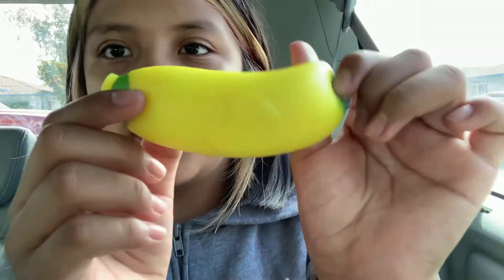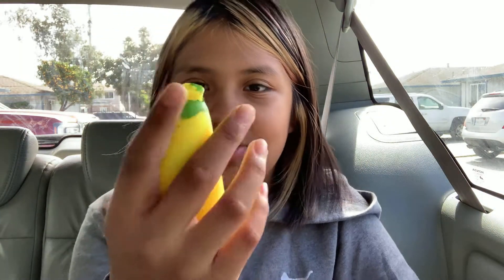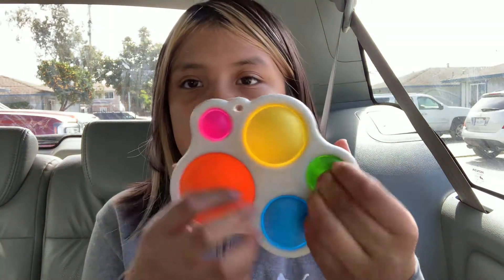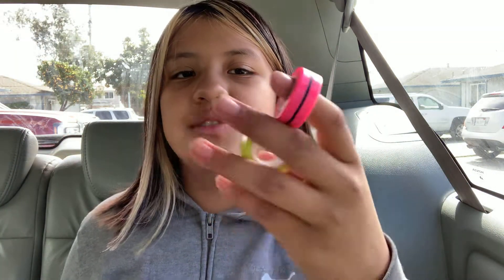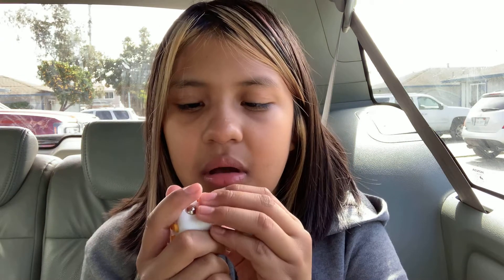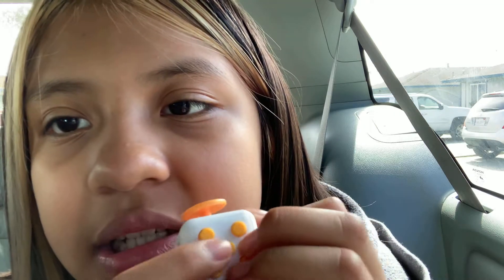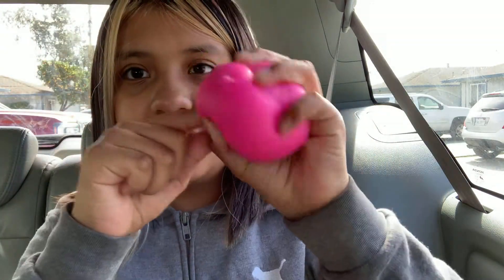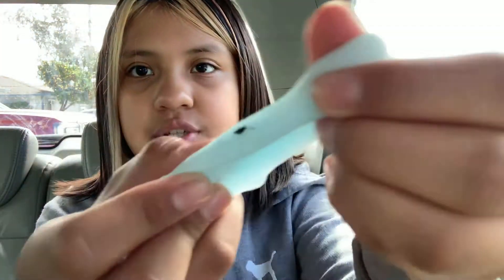Right in my fridge or toys for the day